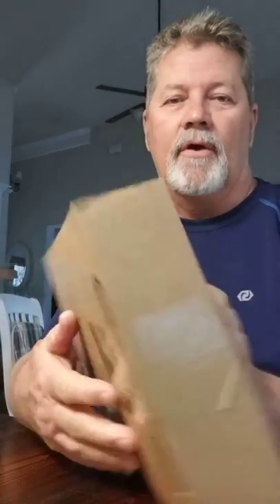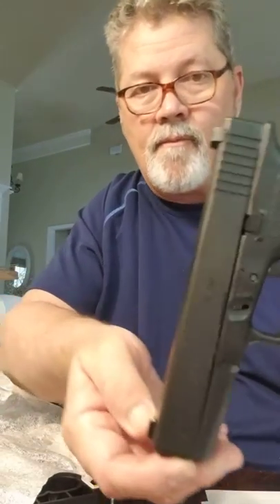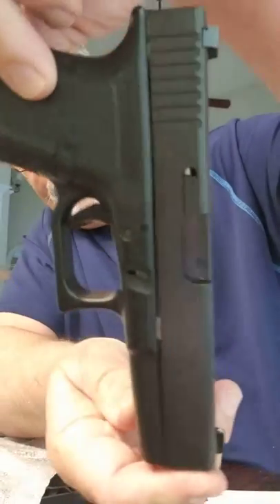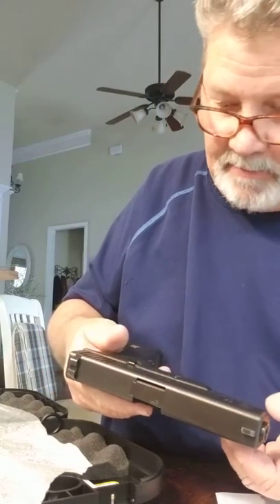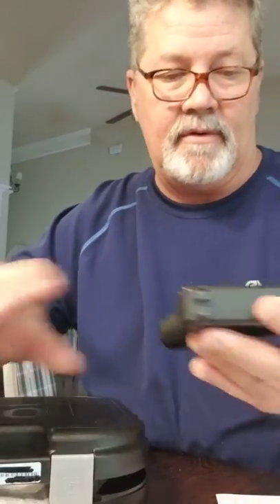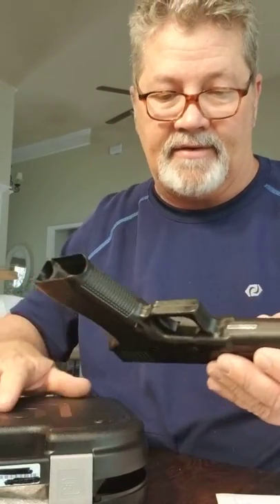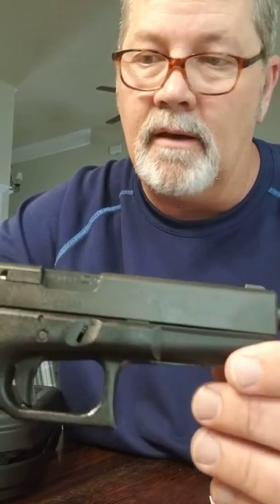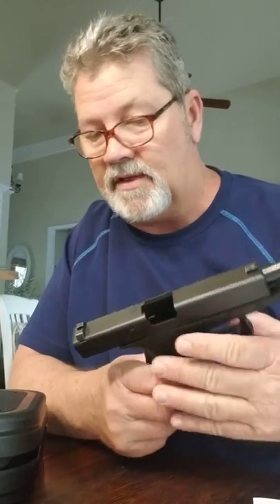Glock Warranty Work